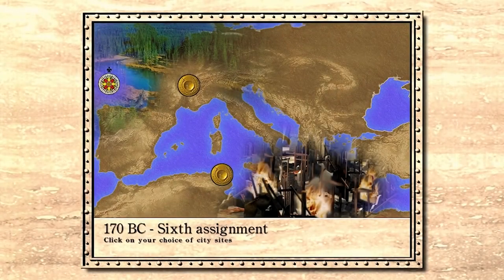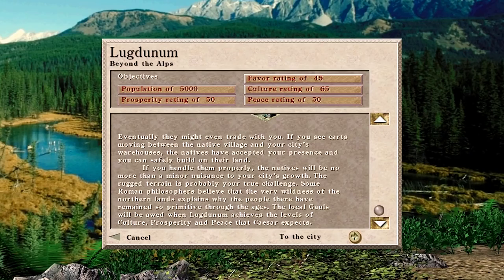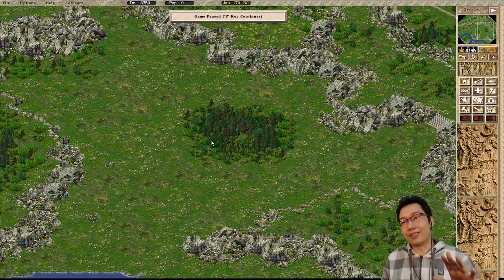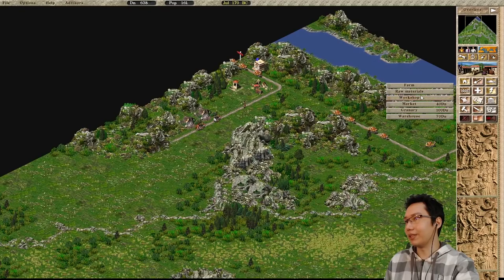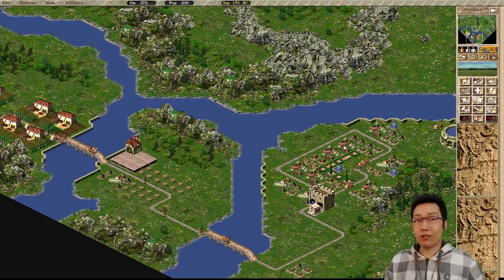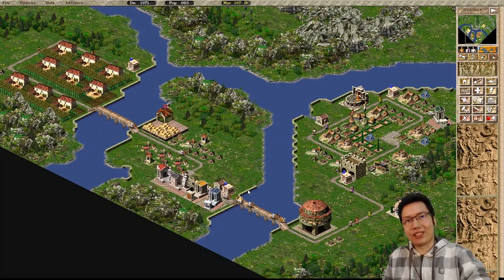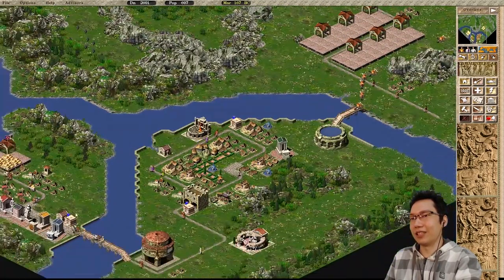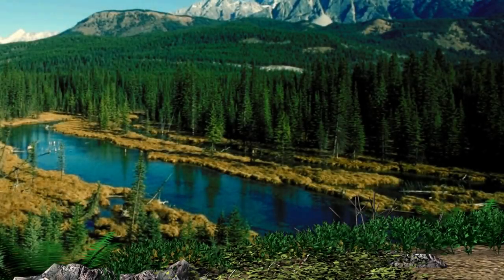2017 09 28 Caesar III ► #10 Lugdunum Part 1 & Any shaped Blocks! HD Campaign Gameplay